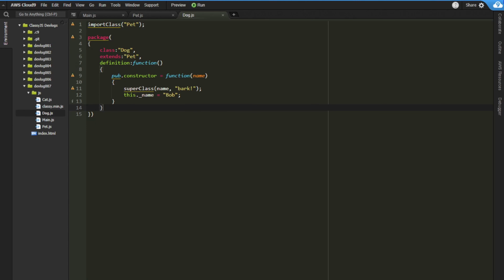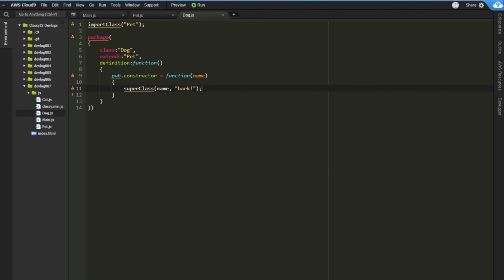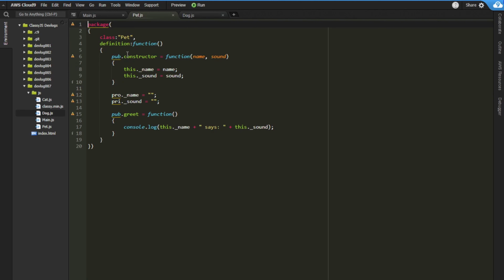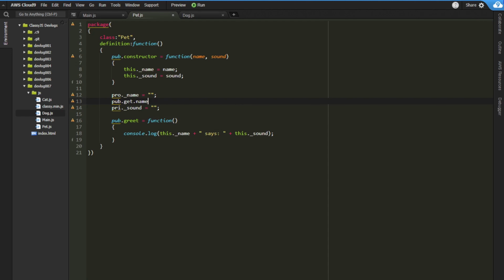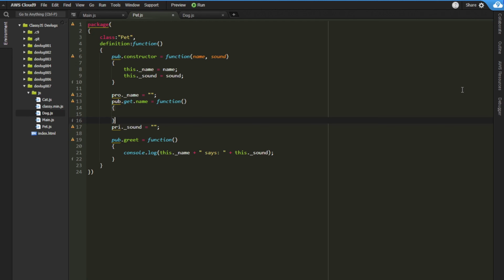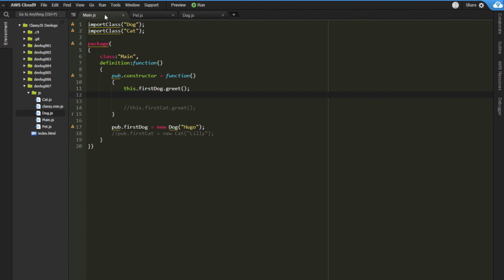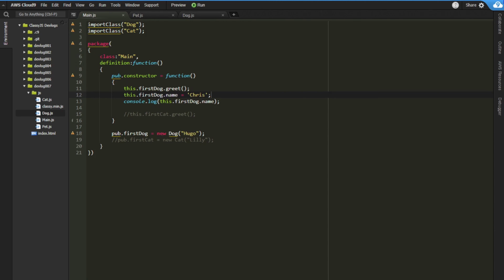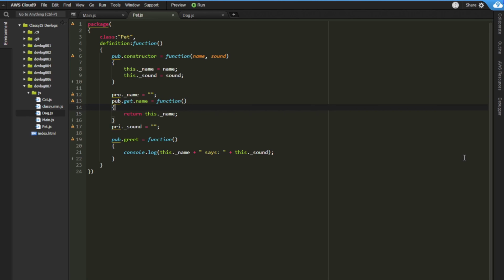ClassyJS - Devlog #007 - Getters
The super cool world of spies, espionage and "getters"! They go undercover and pretend to be something they're not, very powerful and very dangerous!